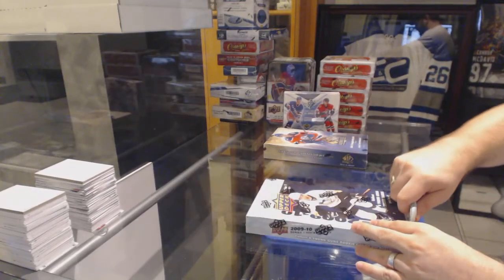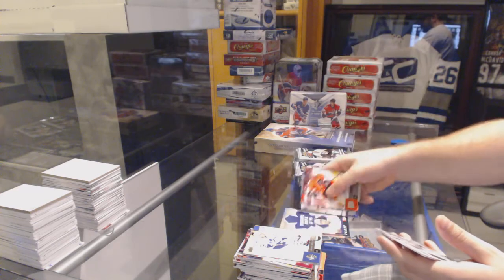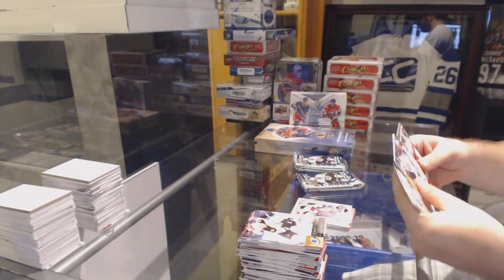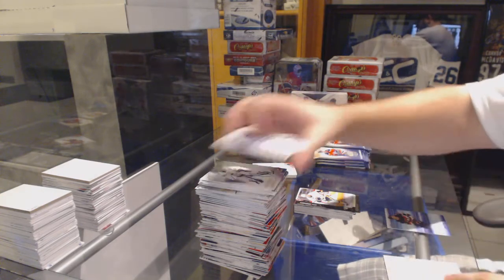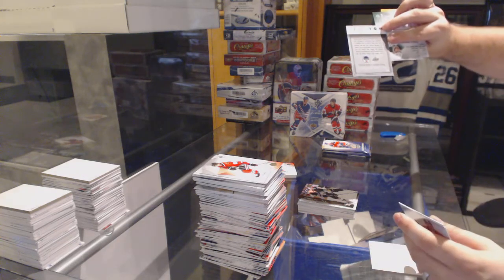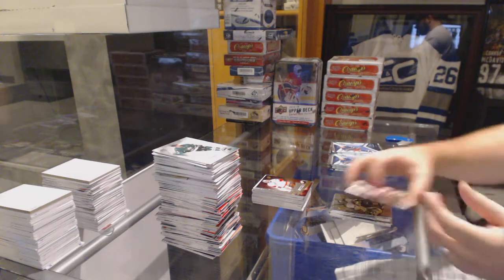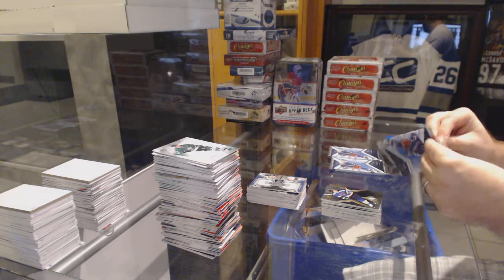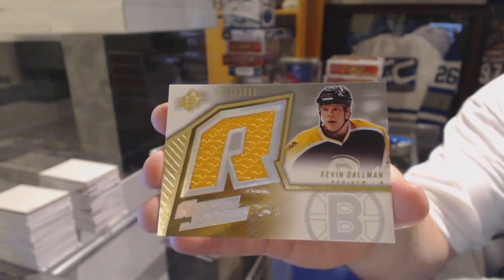09-10 UD Series 1, 05-06 UD SPx & 15-16 UD SP Authentic Hockey Box Break - C&C GB #6243